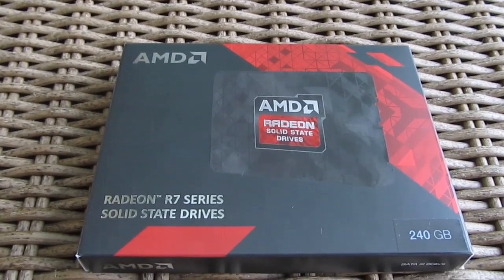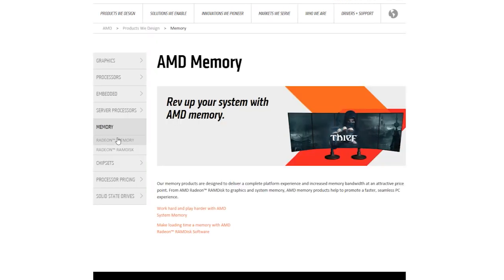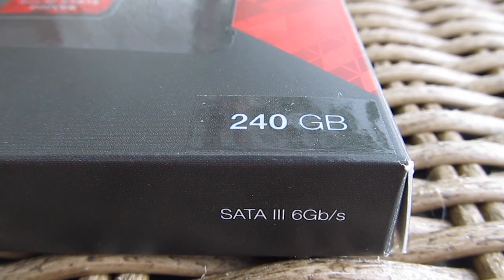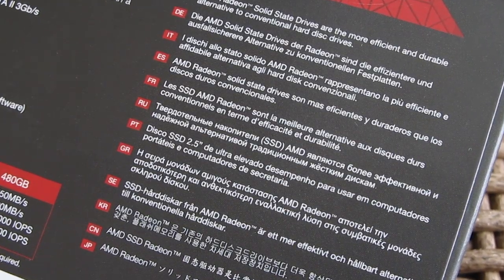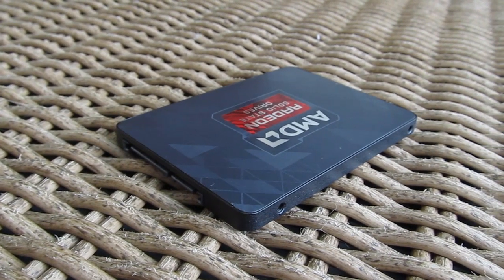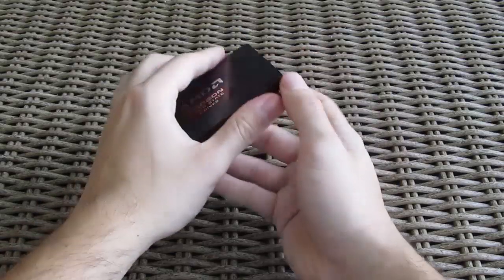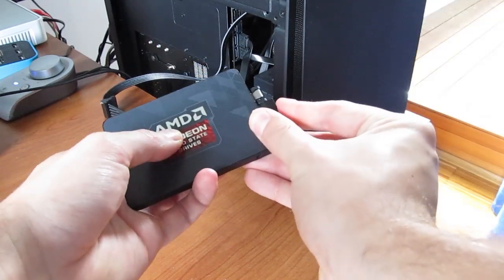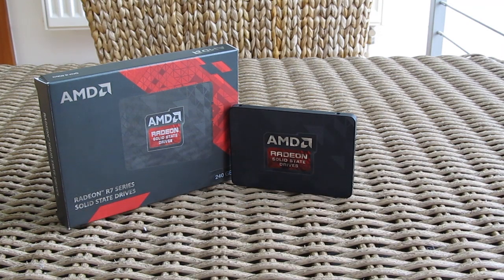AMD Radeon R7 Series SSD Review & Unboxing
AMD is making SSD? Yes, they do and we did a review of it! Check out unboxing and brief performance overview of the Radeon R7 Series SSD